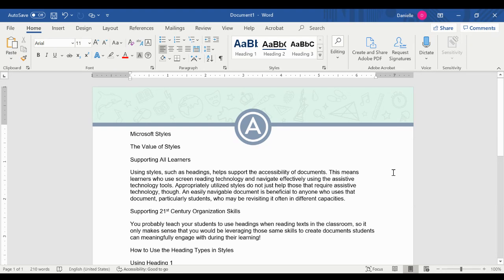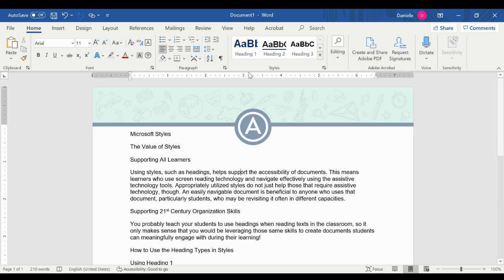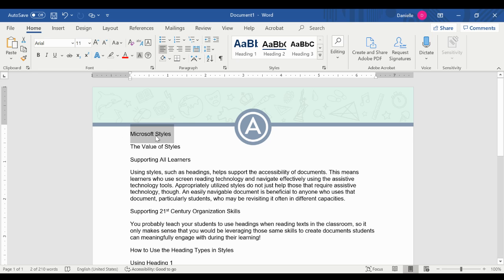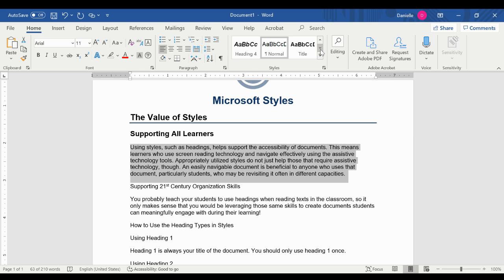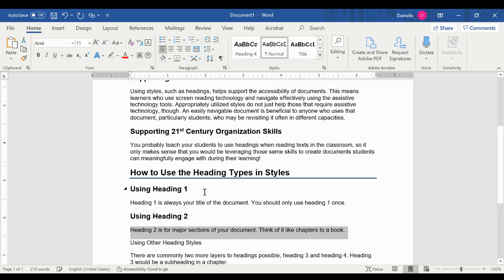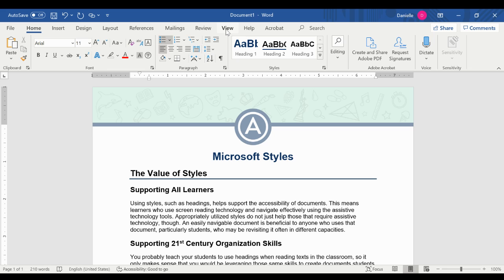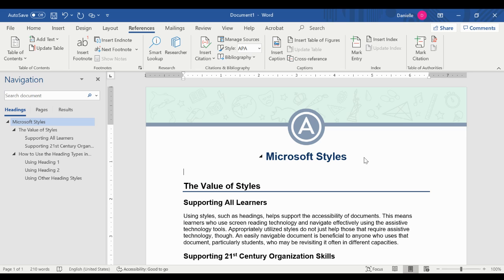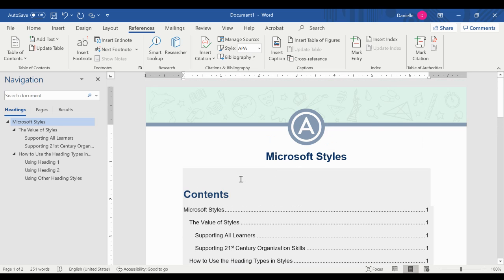How to Use Styles in Microsoft Word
This video outlines how to use the Styles in Microsoft Word, as well as details the purpose and benefits of using Styles.